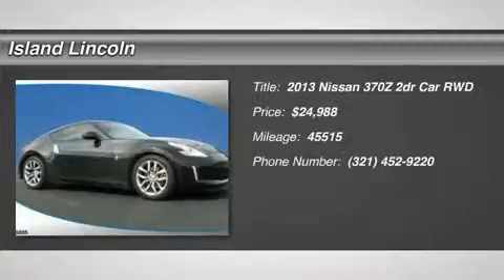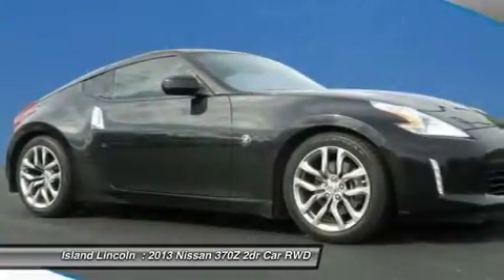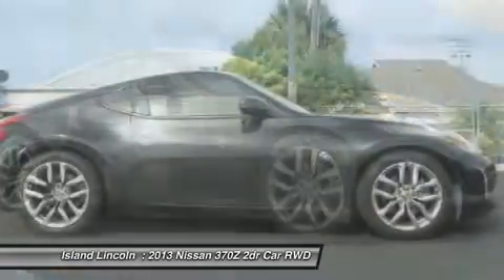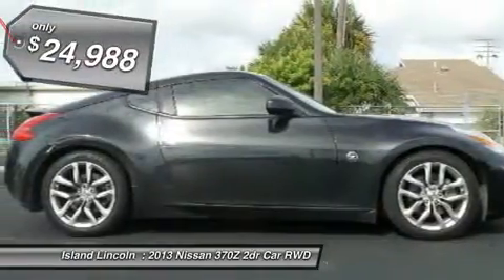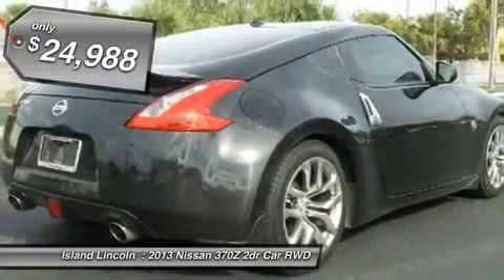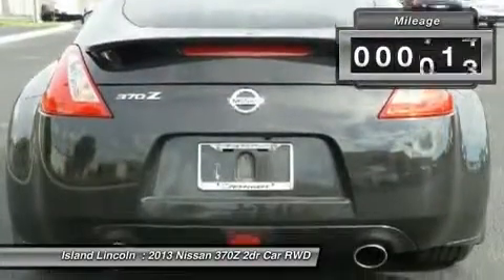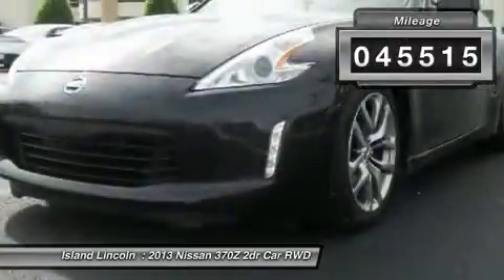2013 Nissan 370Z L05087A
2013 NISSAN 370Z Merritt Island, FL
Stock# L05087A

Island Lincoln
1850 East Merritt Island Cswy

You'll love this 2013 Nissan 370Z. This is a car you'll want to take home. With 45515 miles, it features Automatic transmission and an exterior color of Magnetic Black Metallic. Call us and be the first to open the car door today!